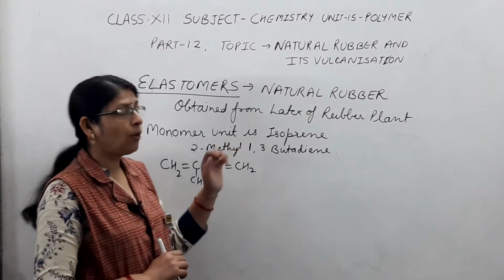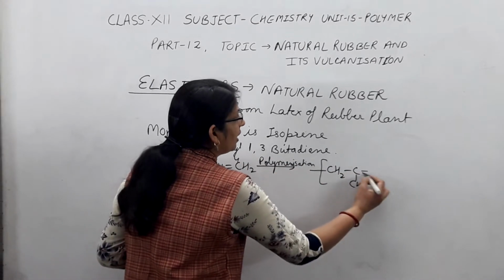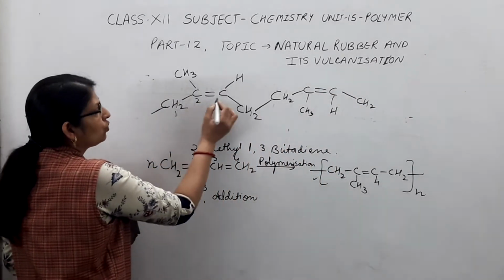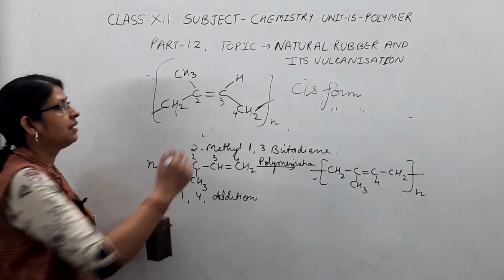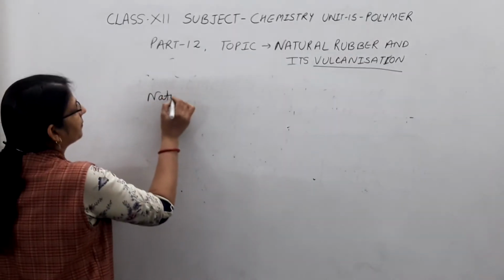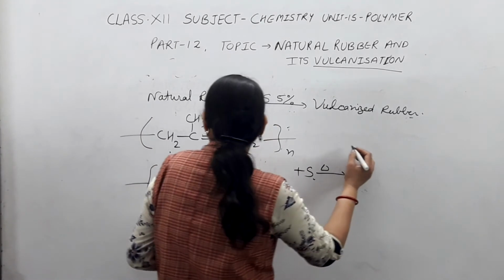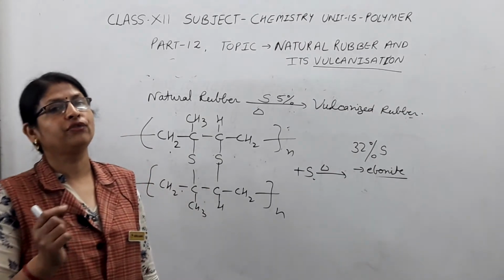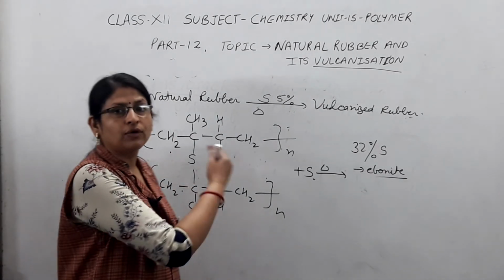Subject Chemistry Class 12 Ch - 15 (Polymer) Part - 12